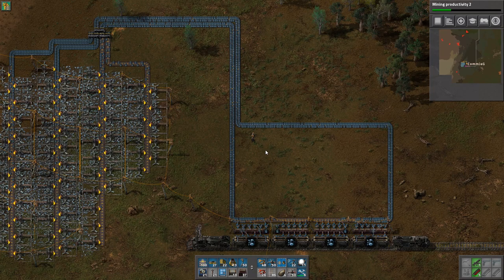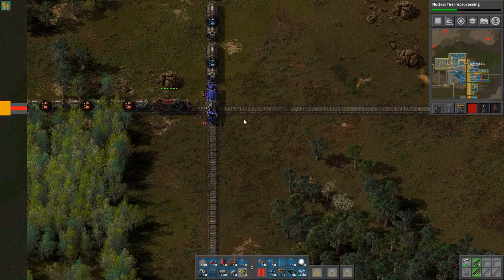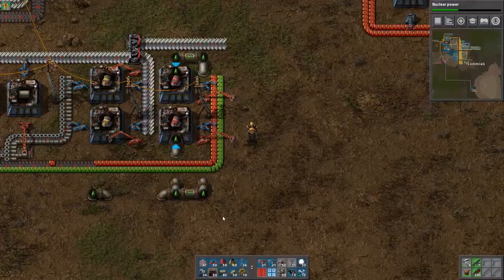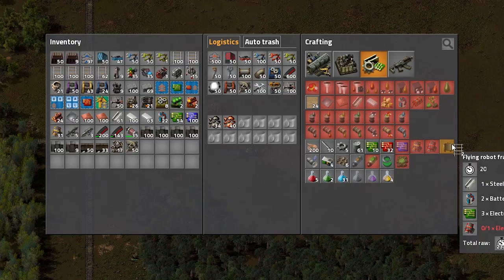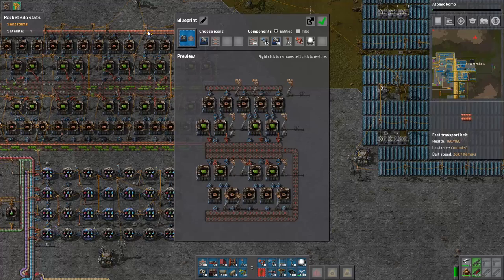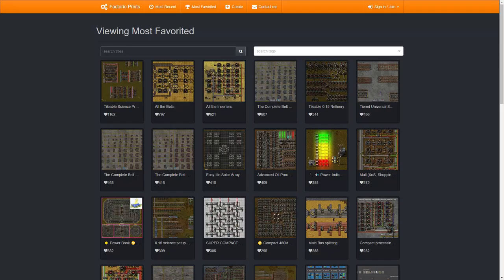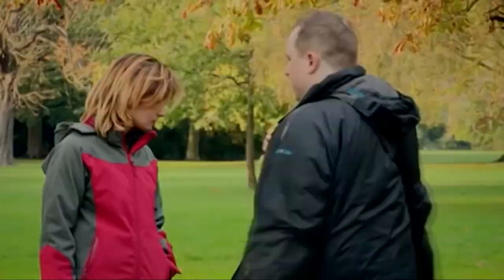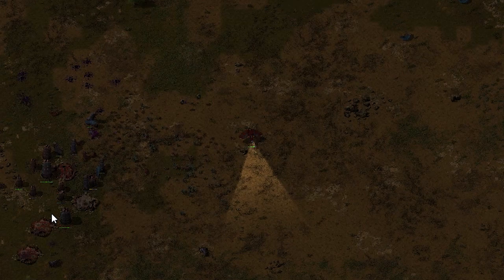What Is Factorio? How I Learned to Stop Using Trains and Love the Bots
What Is Factorio? Do you lie awake at night wondering this? Then this video is the answer to your worries. Sort of a review, sort of not a review, sort of a tutorial, sort of not a tutorial. Mostly a love letter to my beautiful bots and a hate video towards trains which I don't have a clue how to use.

Writing a description is hard.

John D Rockefeller is also in this video.